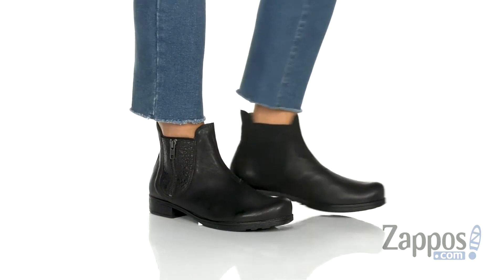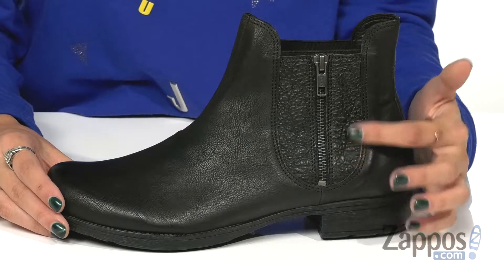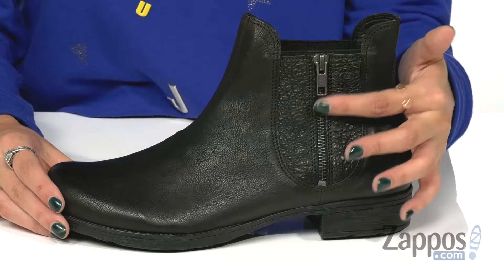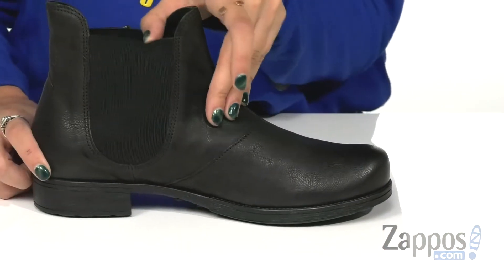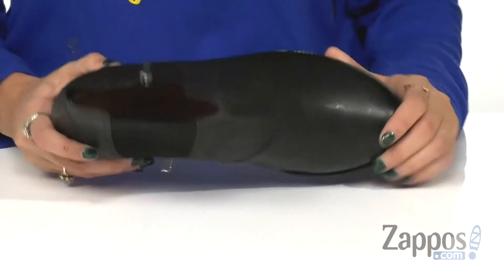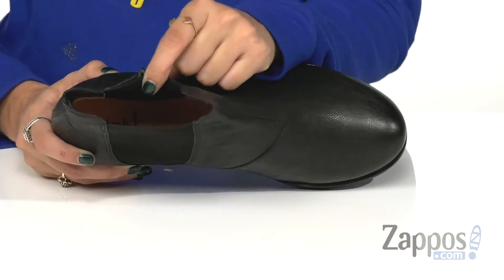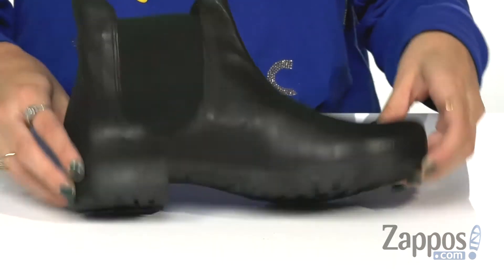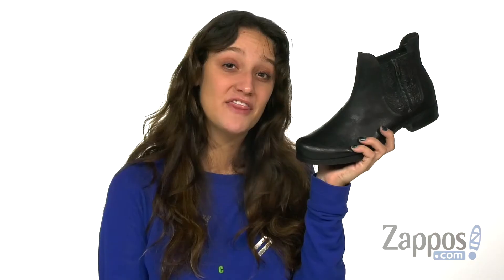Think! Denk Ankle Boot - 85028 SKU: 9268523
Complement your skinny jeans and oversized sweater with the Think!&reg; Denk Ankle Boot. Premium leather upper features a textured side with a functional zipper and dual goring for a comfortable fit.
Breathable leather lining and cushioned footbed for optimal comfort.
Imported.